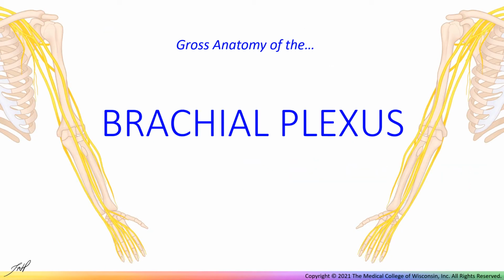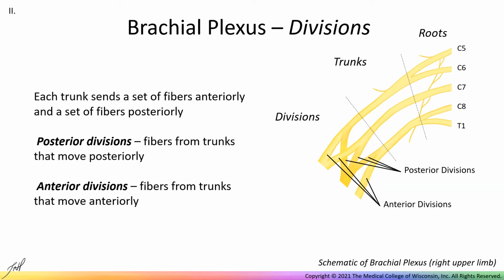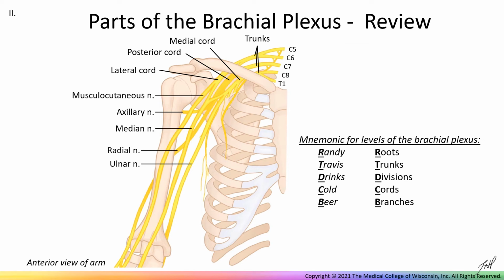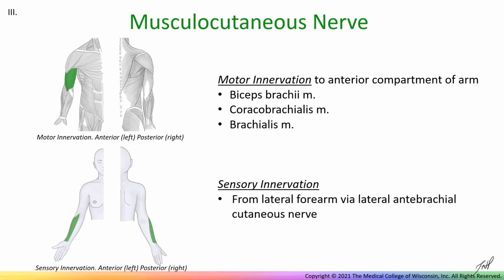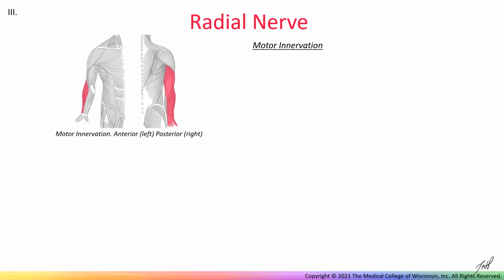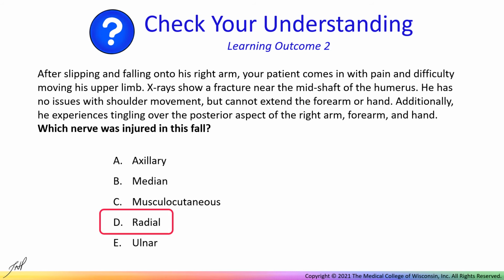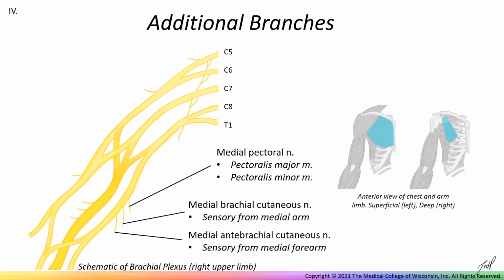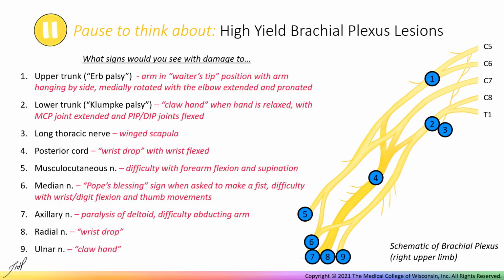Gross Anatomy of the Brachial Plexus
In this video, we discuss the gross anatomy of the brachial plexus, which is the network of nerves innervating the upper limb.

As a result of this video, learners should be able to…
1. Describe the components of each level (roots, trunks, divisions, cords, branches) of the brachial plexus.
2. Describe the course, motor and sensory innervation of the branches of the brachial plexus.
3. Apply knowledge brachial plexus innervation to identify patterns of deficits resulting from an injury or lesion.

References:
-Moore, Dalley, Agur. Clinically Oriented Anatomy. 8e
-Artistic inspiration: Frank Netter, Henry Vandyke Carter